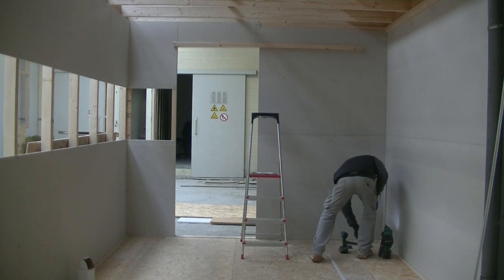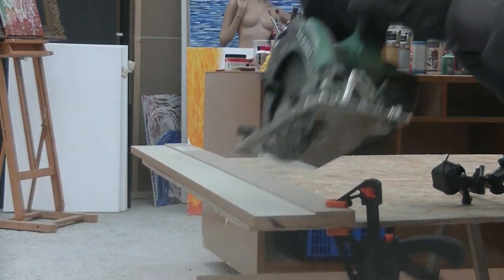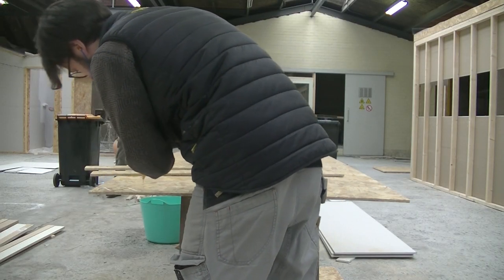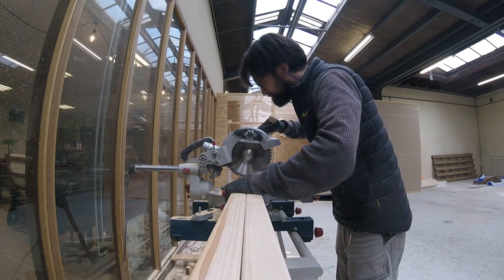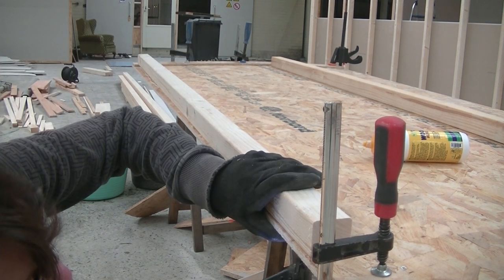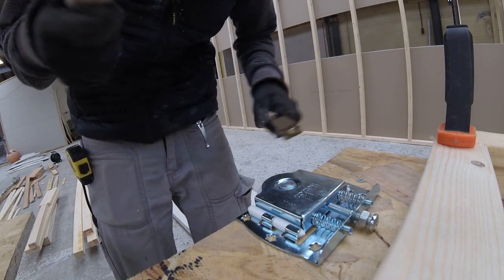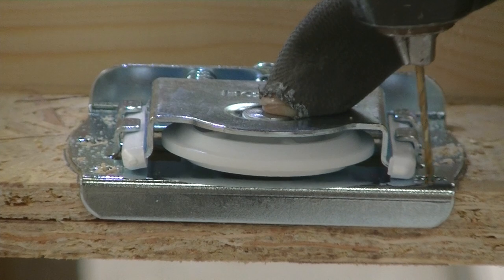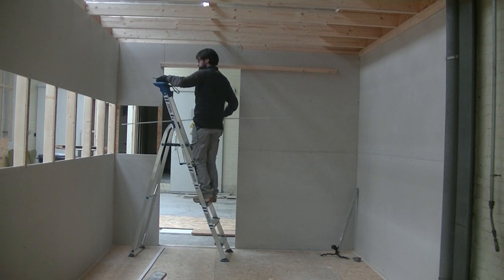How to make a sliding door ... Or a barn door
Website! And Webshop!

Hi everybody welcome back!
In this episode I am building a slidingdoor. These are lightweight and made from a thin sheet of osb but plywood is also possible.
These are setup so they can be put between a ceiling and floor. Here in this office space there is a rail on the wall and floor.
We are again in the factory hall which was converted to various work spaces and offices. I showed earlier how we set up a big space here and a cool little set of stairs.
The reason why the sliding doors are in place here is because of budget and modularity. All the spaces have the same door opening but all the frames and concrete floor are different. And these sliding doors are very forgiving with discrepancies.
This is an old building with an old concrete slab.
The luxury of working on a factory floor is the space and the ability to easily place bigger machines like a table saw saves quite some time and effort.
First the base sheet gets sawn to size and then small rips will be glued into place.
On the backside a bit of lumber stock gets glued on. This is for stiffness.
The wheels and track are from the german brand Hettich, this is a decent product and the load on the hardware is good, so a heavier door would have also worked.
The wheels are adjustable in height, which is great and 4 wheels are placed on the doors.
Then the tracks are installed. And the door will be in place.